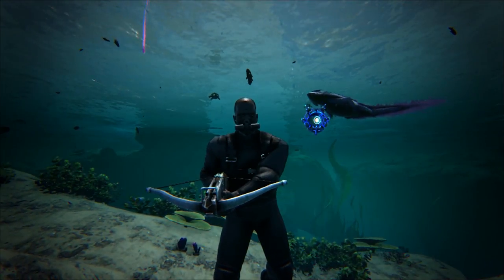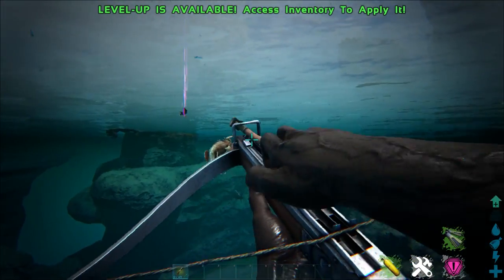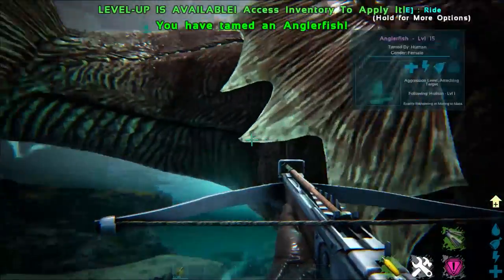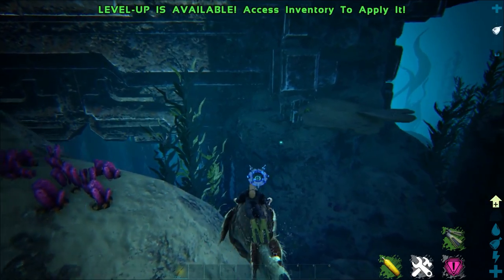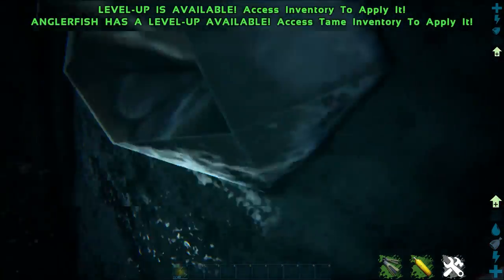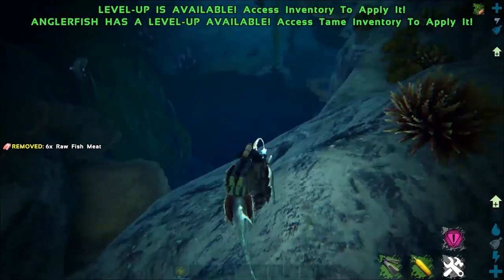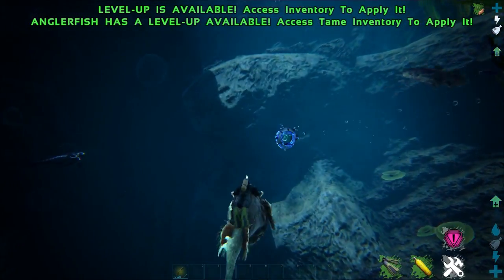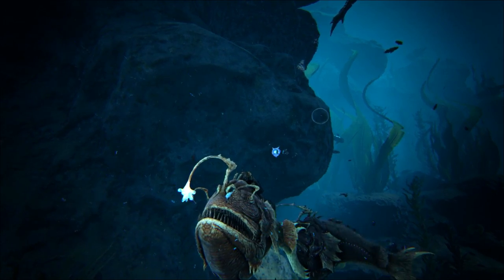A-Z Of Ark! The ANGLERFISH Is The Best Way To Farm Silica Pearls !! || Ark Survival Evolved!